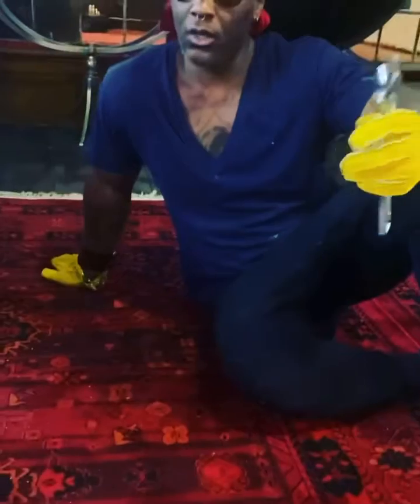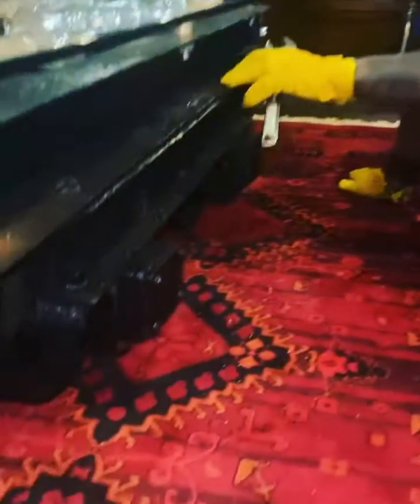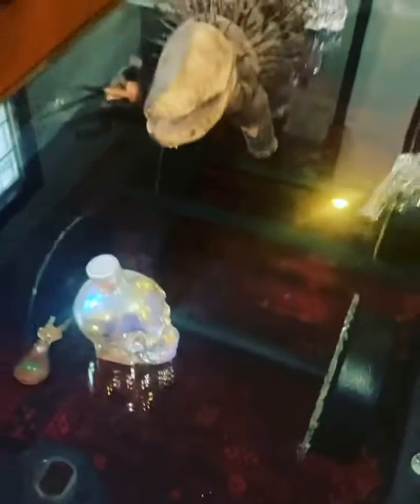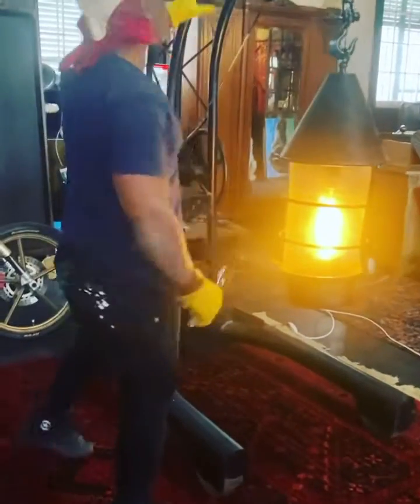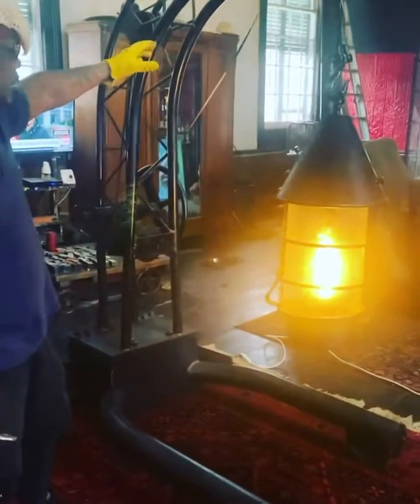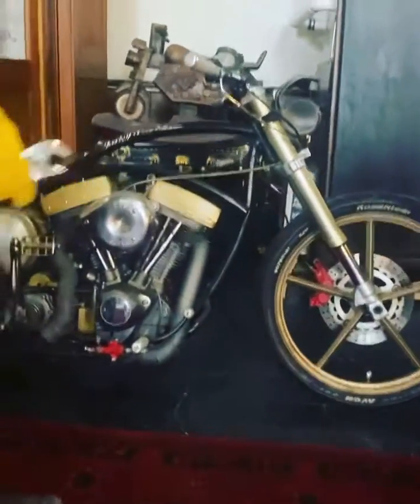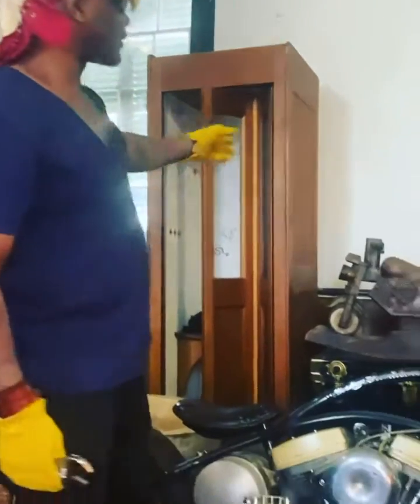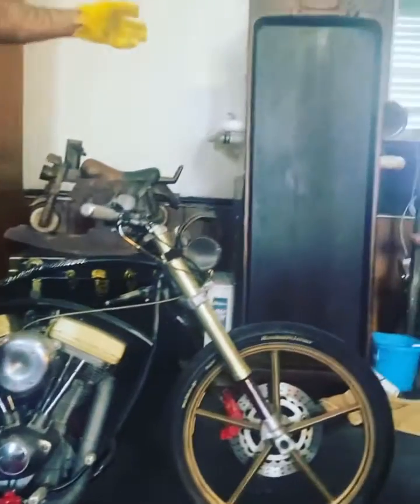How to make a coffee table from an old railroad coal cart - DIY (Part 3)